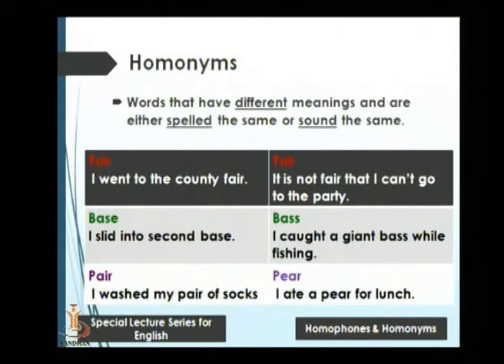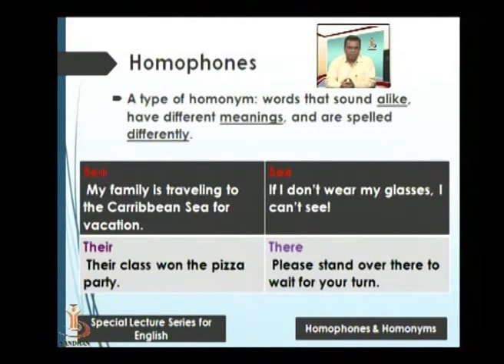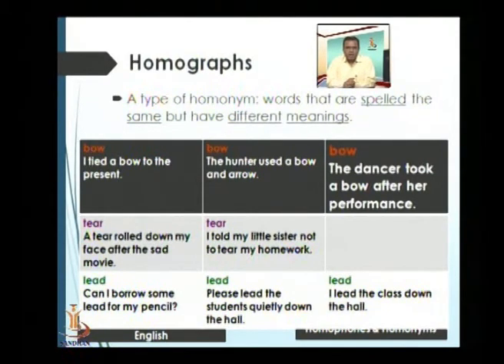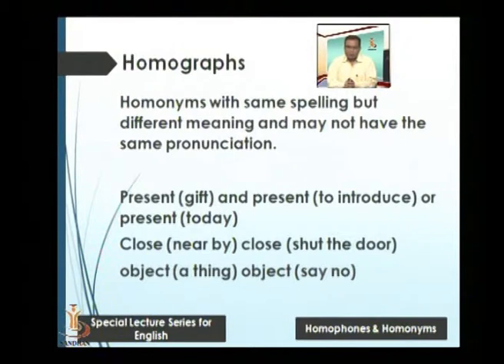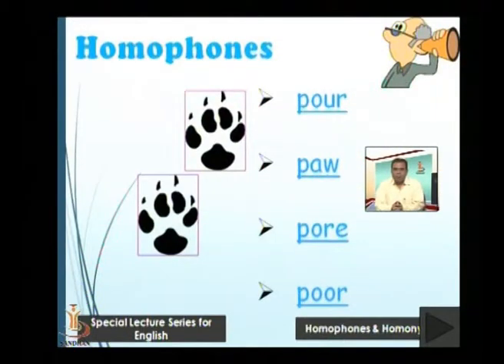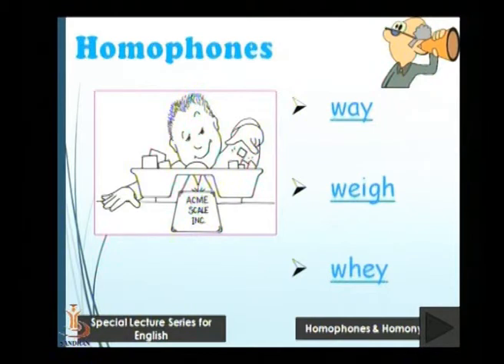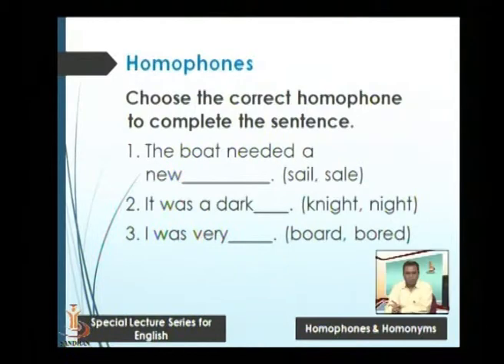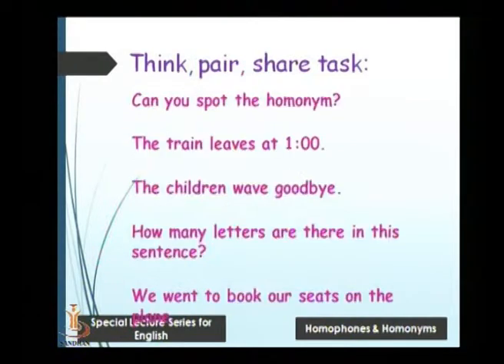SANDHAN (AGIC): Homophones & Homonyms